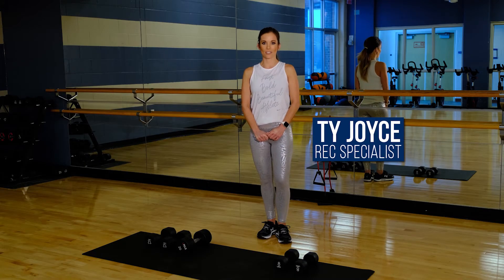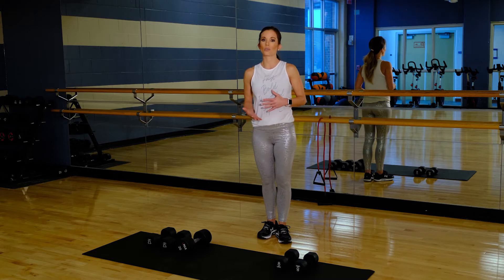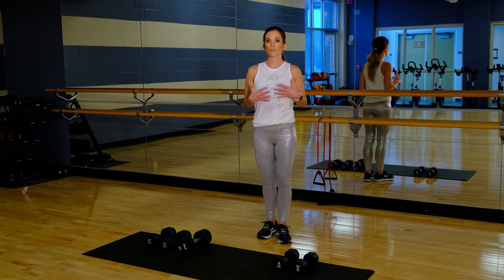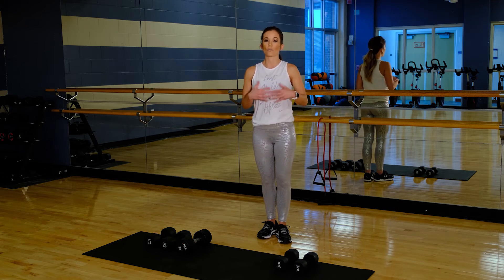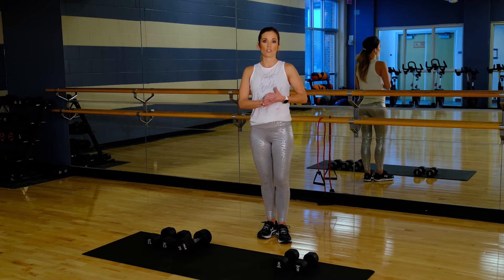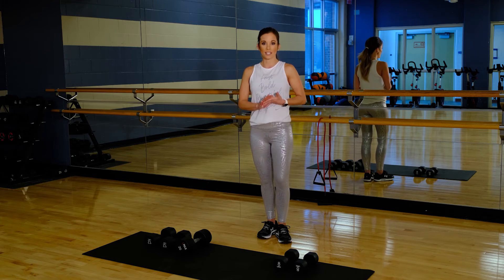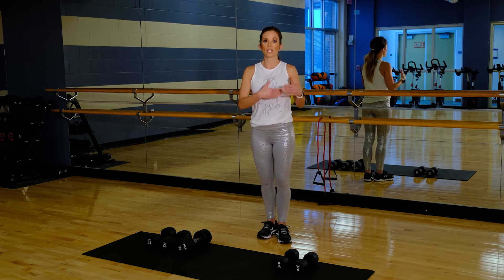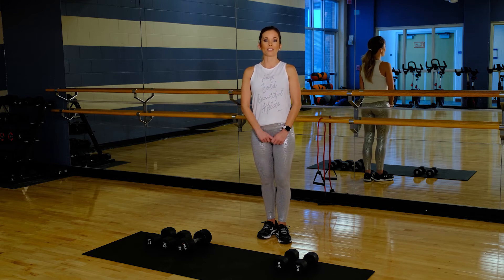Weekly Workout Challenge | Renaud Center